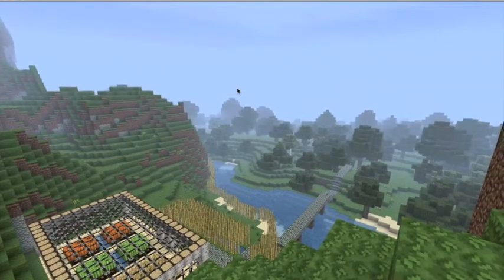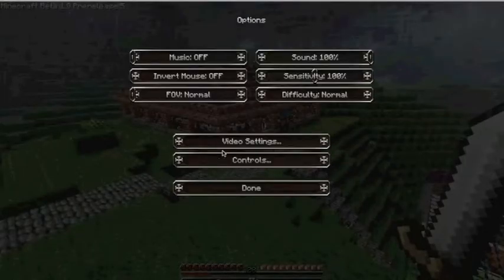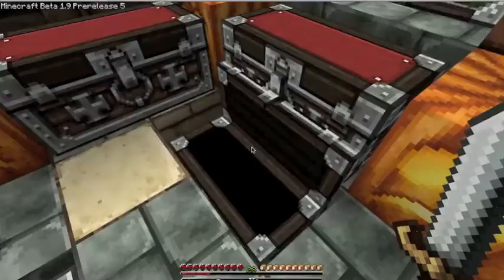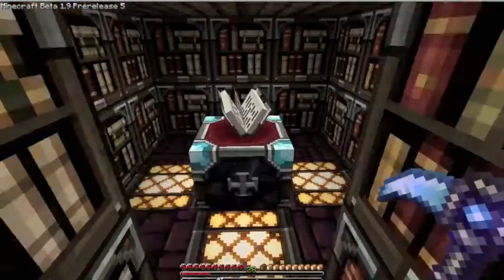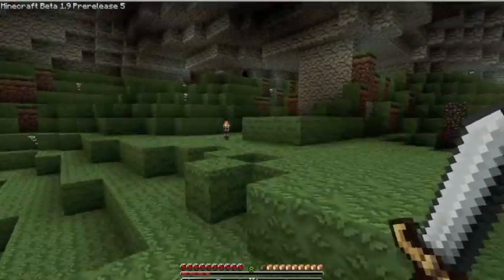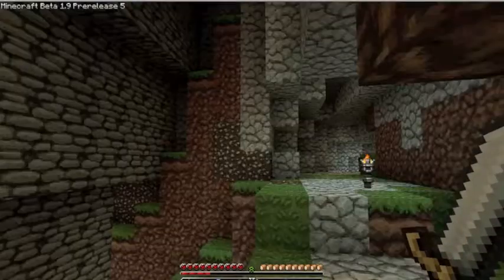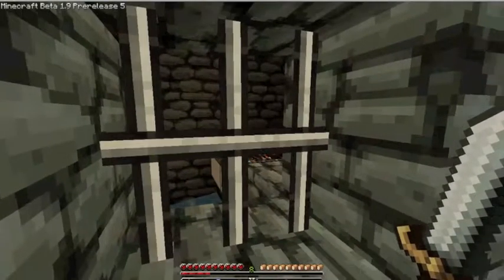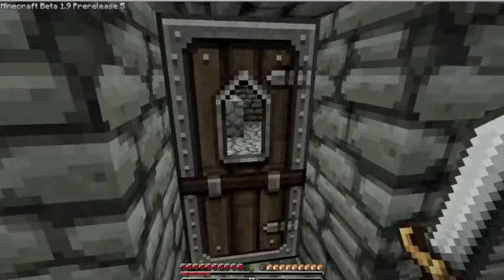Deloso's Lets Play Tour #1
This is the first episode of the new lets play format.  I will have another video with the second part of the tour later.
Please leave a like or favorite to help me out! Thanks!